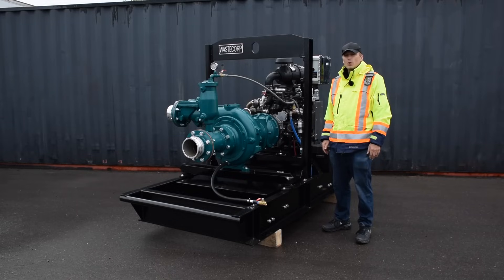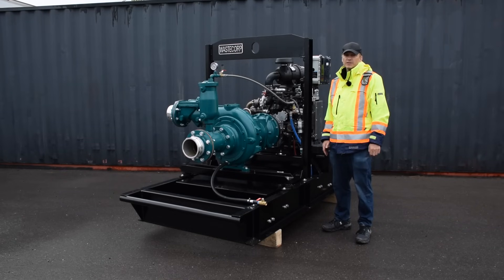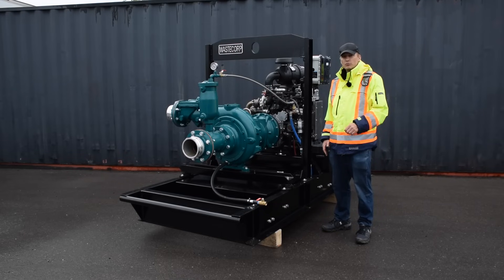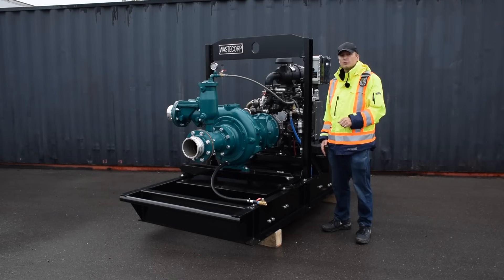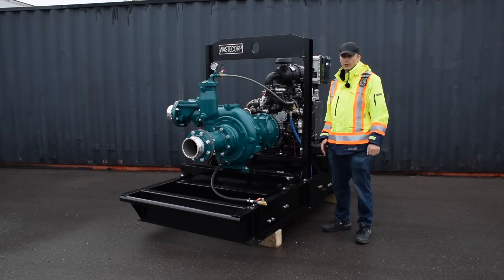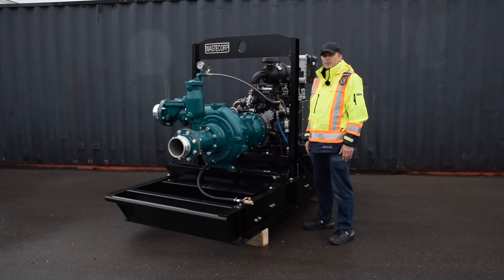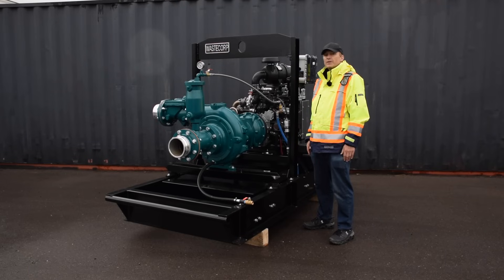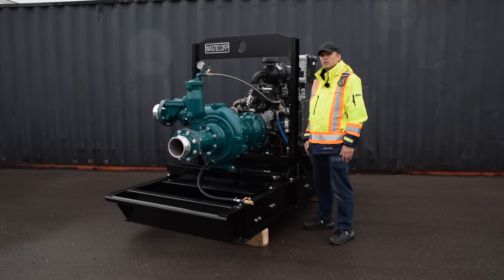Dry Prime Pumps - Skid Mounted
Learn about Trash Flow Dry Prime Pumps for water and wastewater containing solids pumping applications. Pumps are available with diesel and electric motors. Call Wastecorp today at 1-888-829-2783 or visit us at wastecorp.com